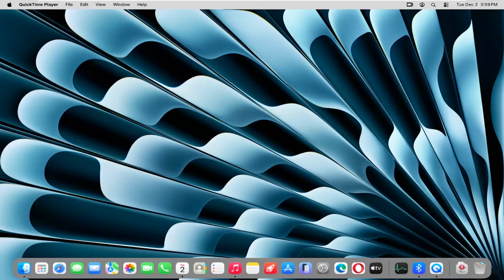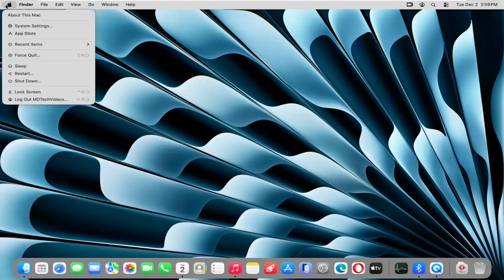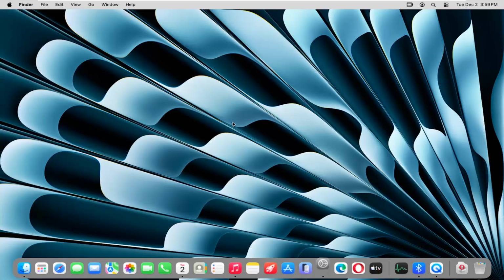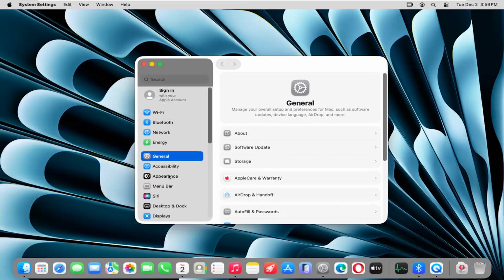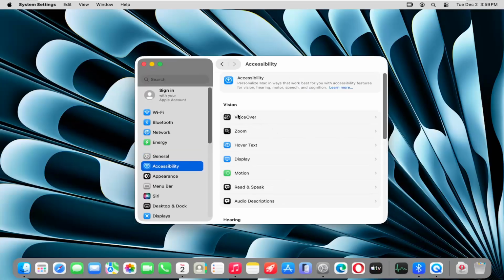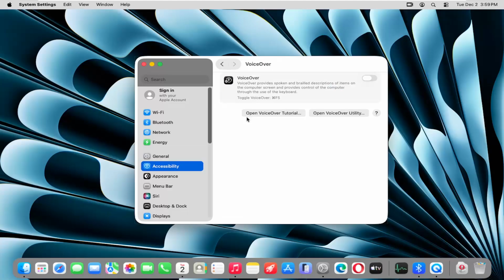How to Turn OFF VoiceOver on a Apple MacBook Air M3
Turning off VoiceOver on your Apple MacBook Air M3 is a simple process that can help restore your Mac’s accessibility settings to their default state. This tutorial guides you through the steps of disabling VoiceOver, the built-in screen reader feature designed to assist users with visual impairments. Whether you accidentally enabled it or simply no longer need it, this video walks you through the process in a clear and efficient manner. By following the steps outlined, you can quickly turn off VoiceOver and regain full control over your MacBook's visual interface.

Issues addressed in this tutorial:
turn off VoiceOver macbook
disable VoiceOver macbook air
macbook accessibility features
voiceover settings macbook
macbook air M3 voiceover
how to stop VoiceOver macbook
macbook air assistive features
turn off screen reader macbook
mac accessibility settings
voiceover issues macbook

This tutorial is perfect for users who no longer require VoiceOver or accidentally activated it. Whether you're new to macOS or simply need a quick guide, it provides straightforward instructions to turn off the feature and return to the standard visual interface. The tutorial ensures that you won’t have to deal with the VoiceOver screen reader anymore, allowing for a smoother and more intuitive user experience. Once completed, your MacBook Air M3 will function just as it did before, without the VoiceOver narration.